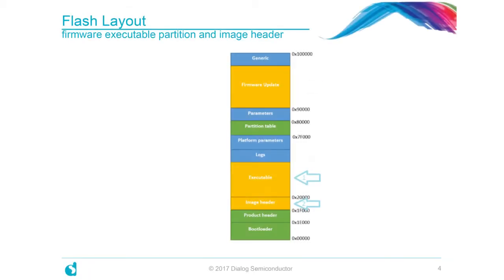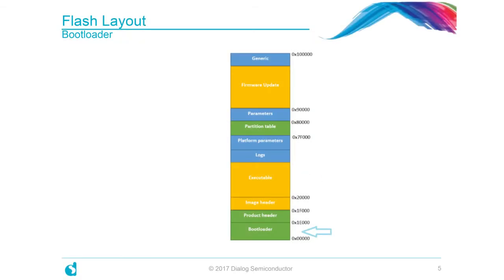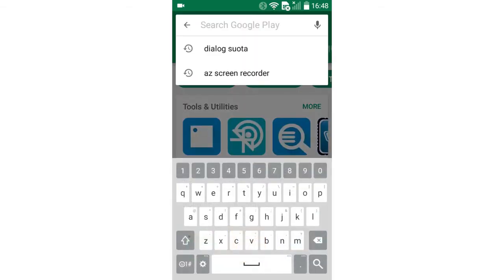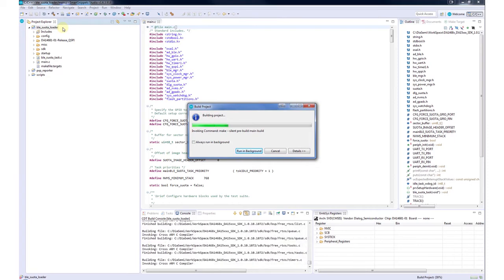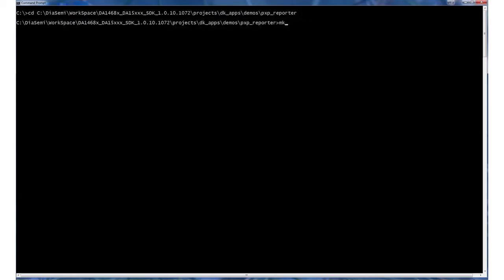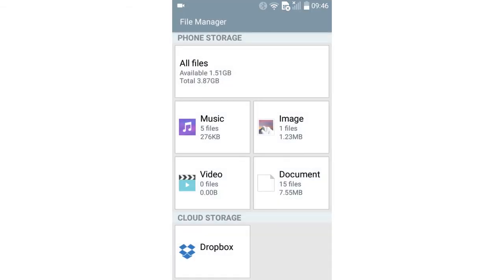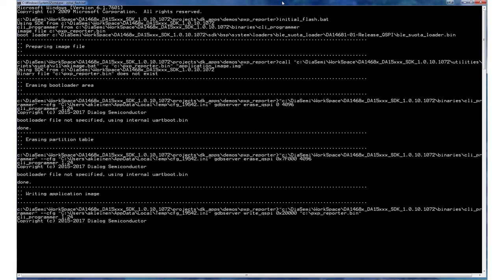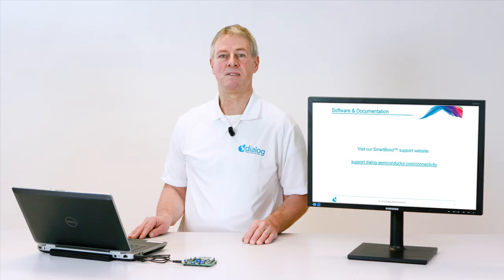DA1468x SDK SUOTA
Would you like to learn how to update the software of devices wirelessly? In this video you will see the Software Updates Over the Air (SUOTA) of the Dialog’s  DA1468x family and also you will be able to watch a demonstration on  how to use it.